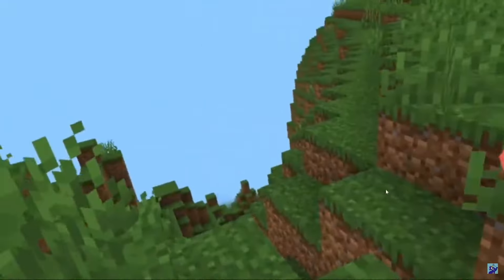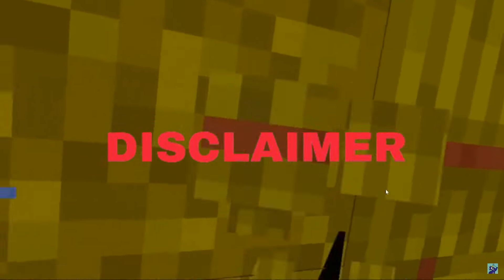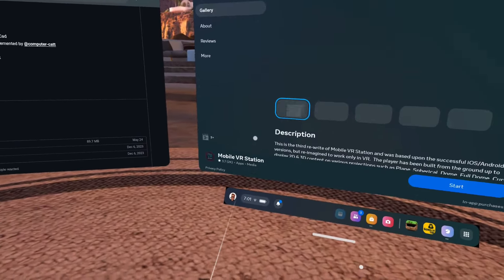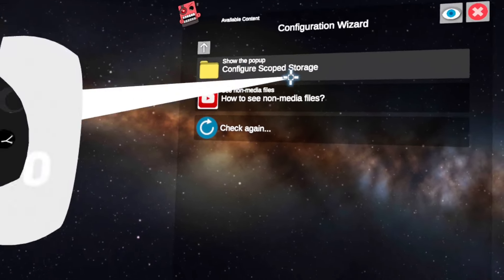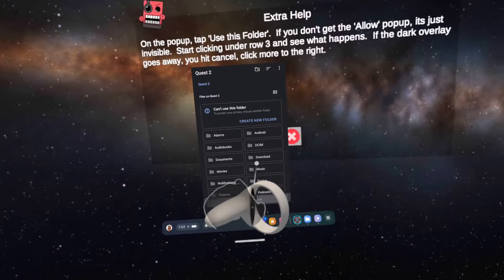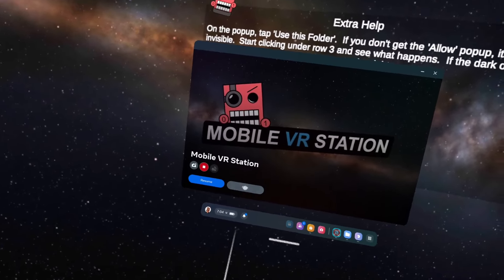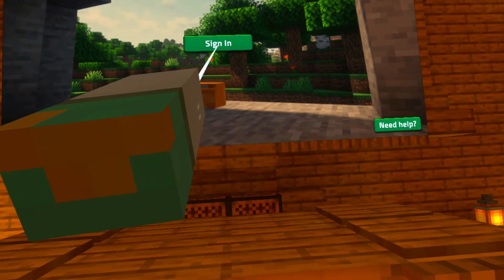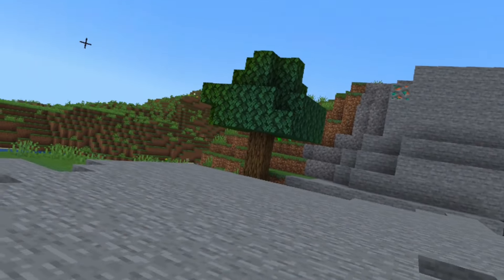How to get Minecraft VR (No Phone or PC)